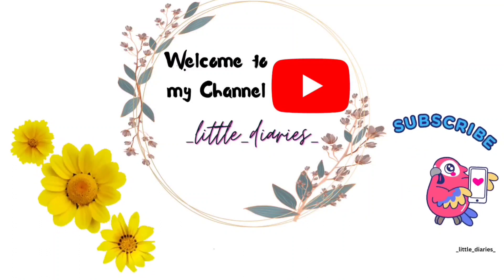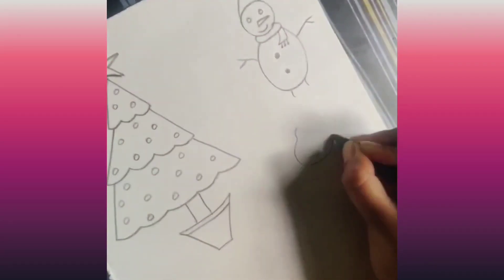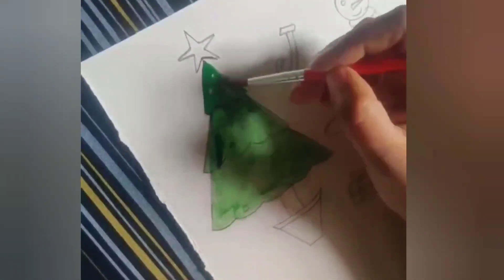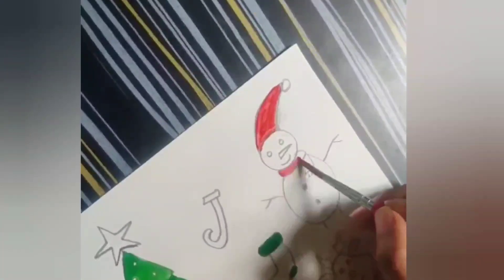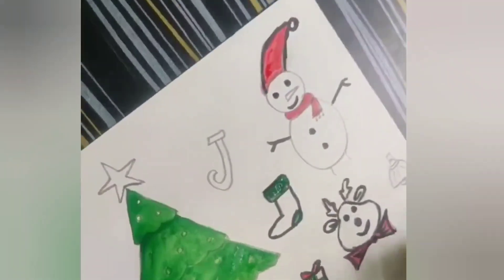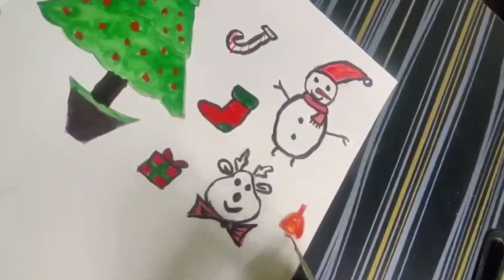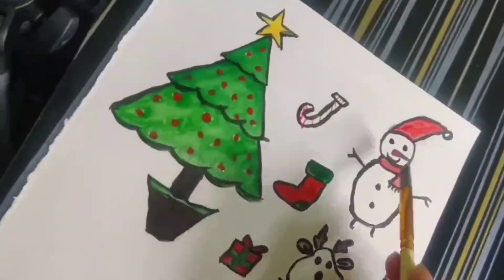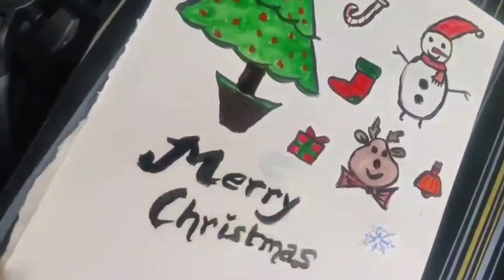Easy Drawing for Christmas 🎁🎄